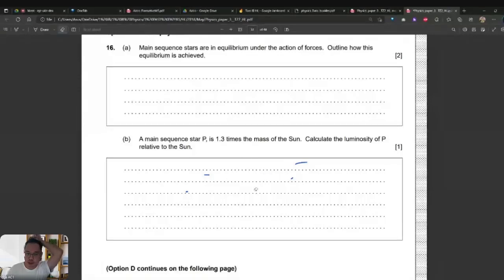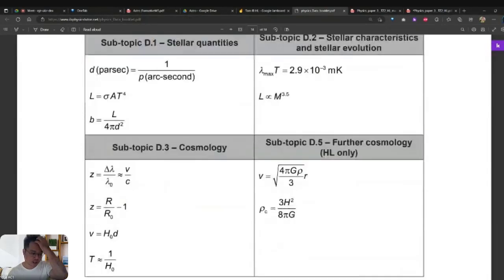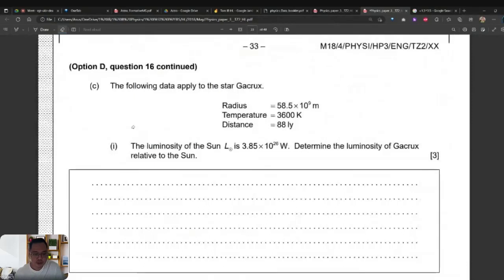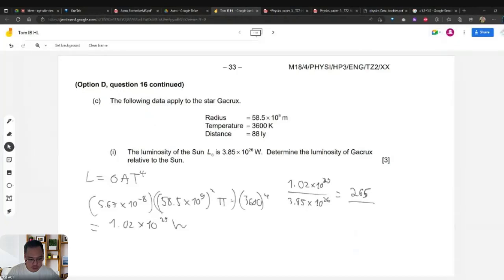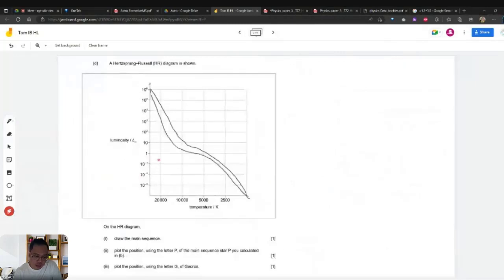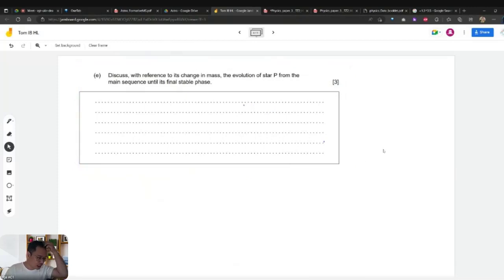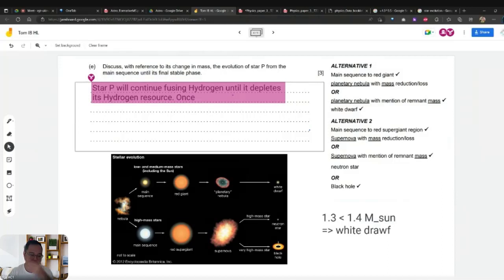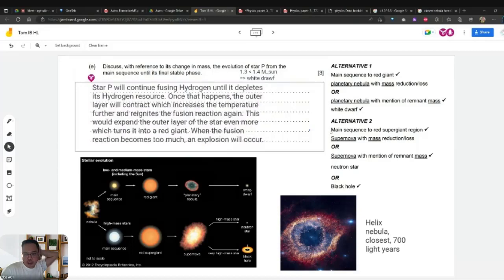HR diagram, calculating distance using type Ia supernova